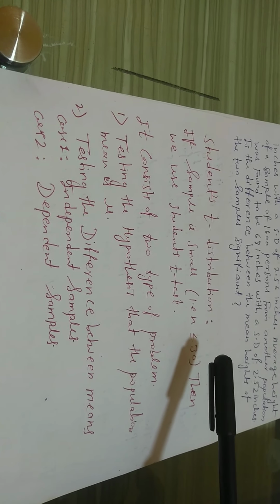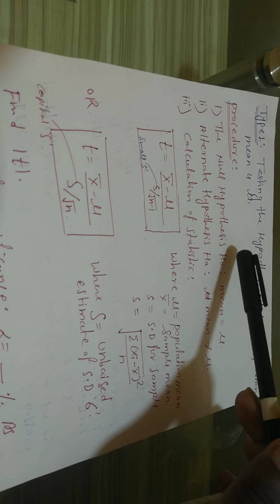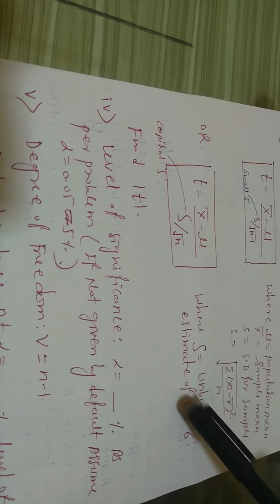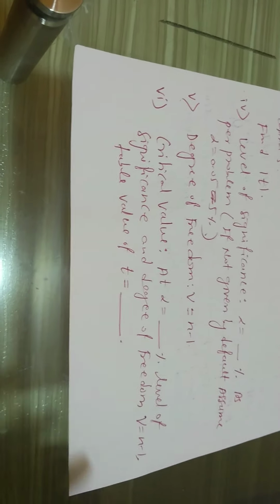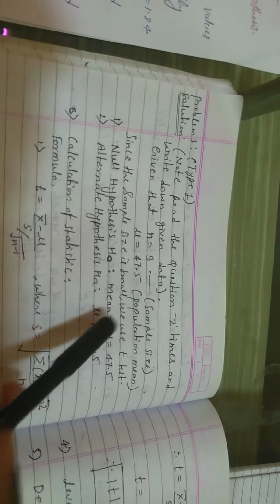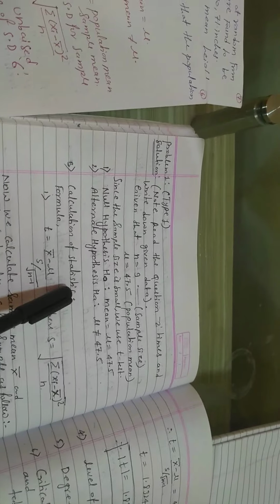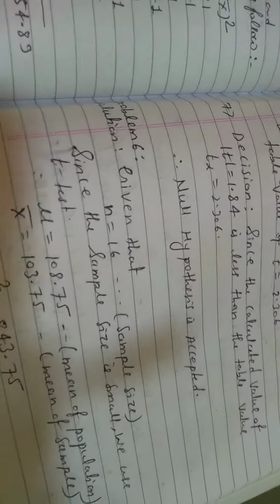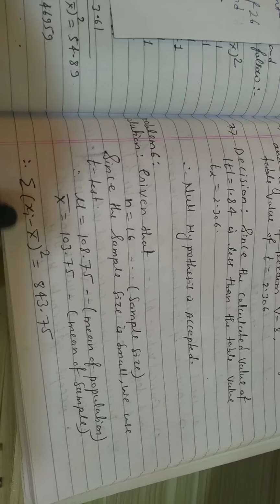T-TEST (small sample)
Type-1 when one sample is given